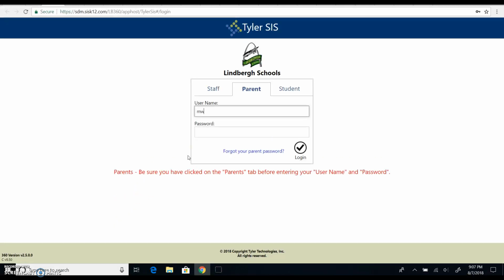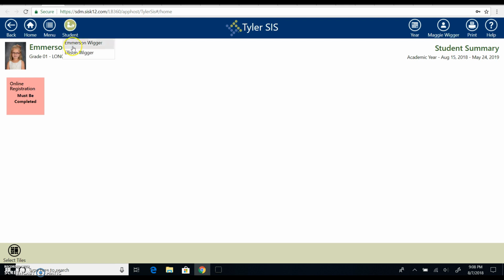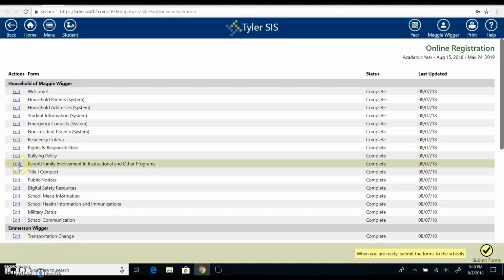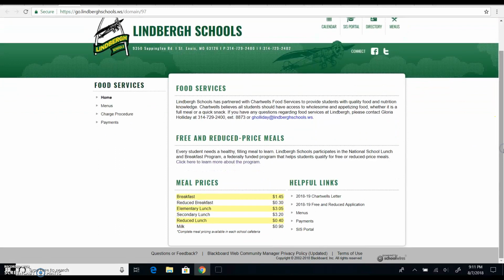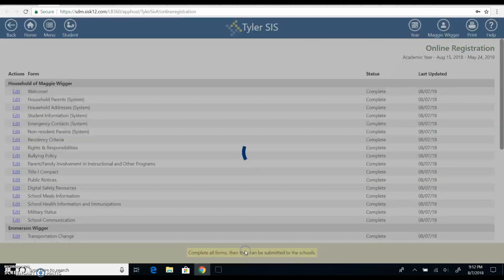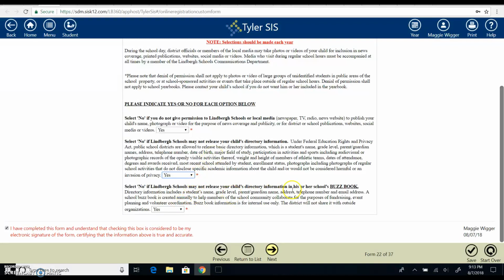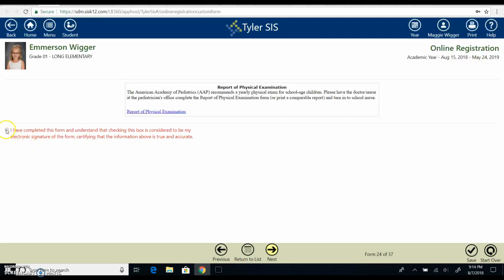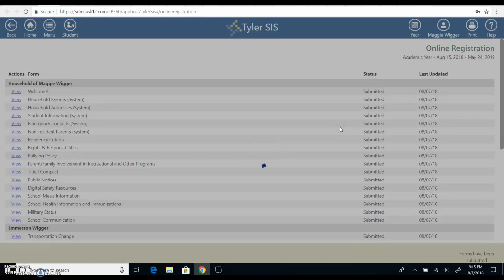SIS Student Forms 2018-2019